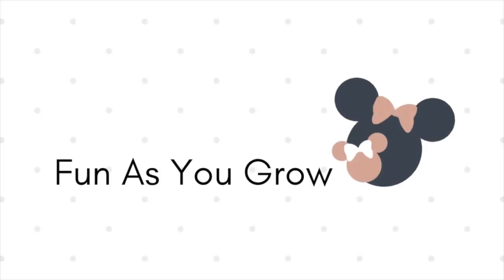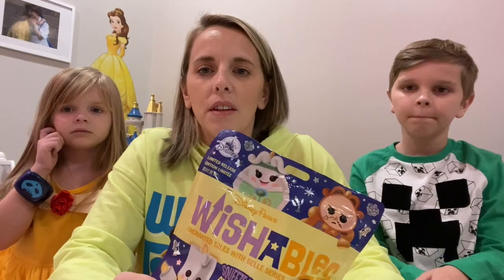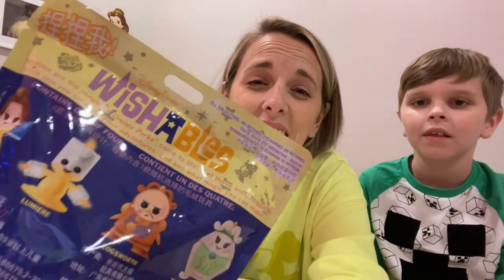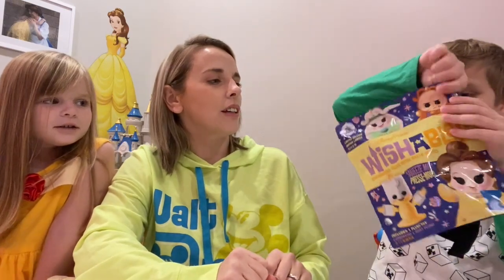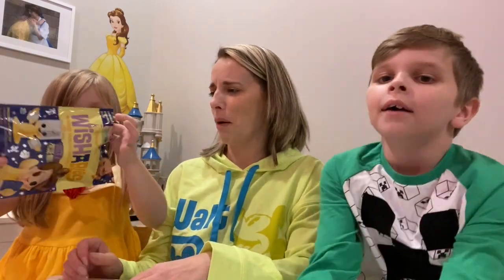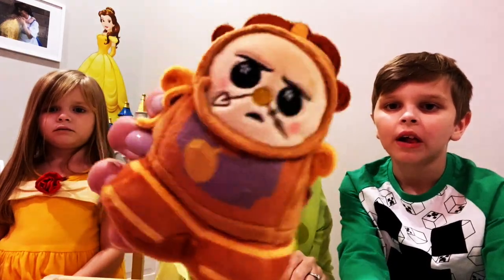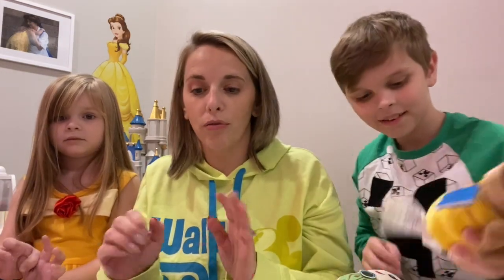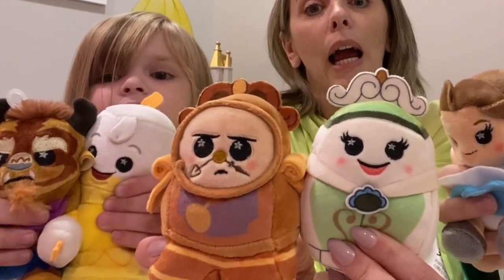Disney Parks Wishables Beauty and the Beast - Did we get them ALL?!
Disney Parks Wishables Beauty and the Beast

We LOVE cute and cuddly Disney merch! Our Disney Parks Wishables collection is growing as we open Enchanted Tales with Belle! We have 6 bags of Wishables and are hoping to get the full set of 5!

Join us for some fun and surprises.

For more information about all the Disney fun we are having

Hello, friends! We are a family of four making silly faces at the camera. We travel frequently but always have lots of activities to keep as busy at home too. Only one rule with our family: have fun!